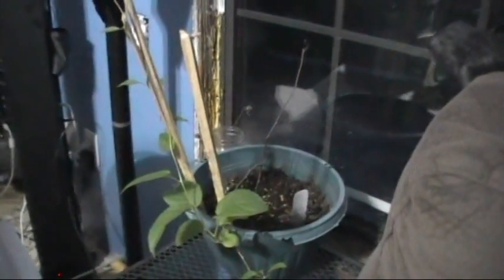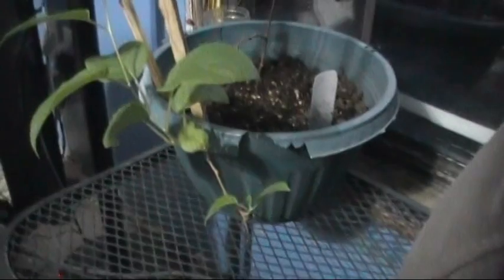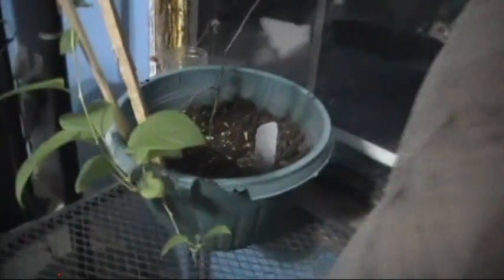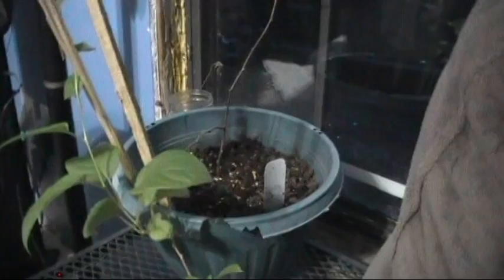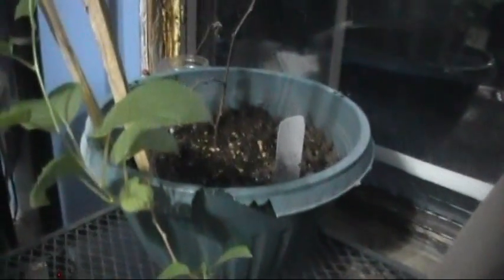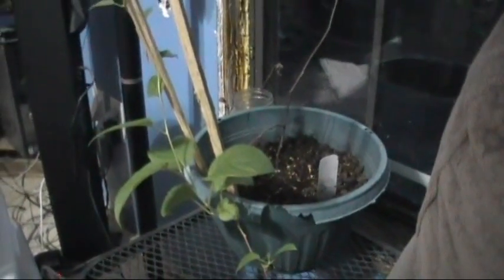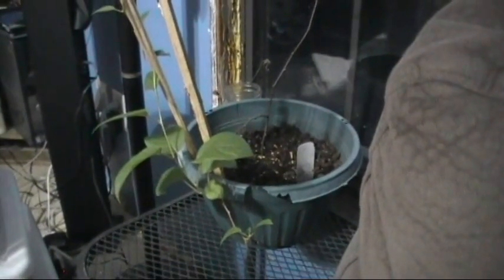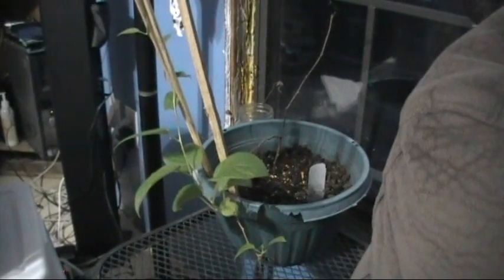Issai Kiwi update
Our little Kiwi vine. We started it back before Christmas... We ordered it from Walmart's online.  The poor thing looked like a dried up set of sticks. It was packed with a little dirt wrapped in a plastic bag.